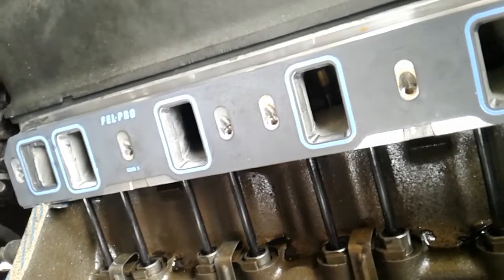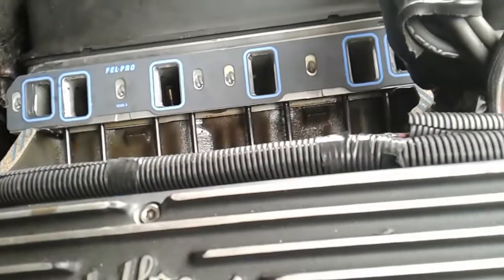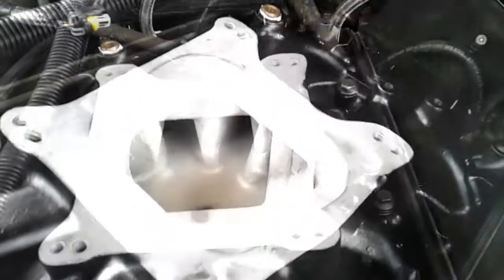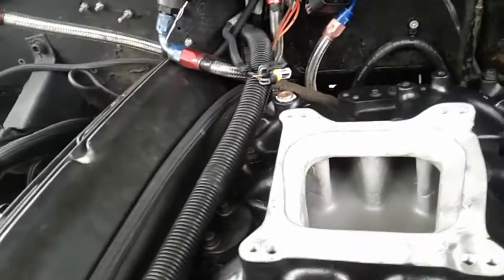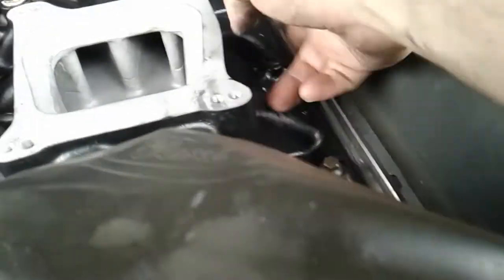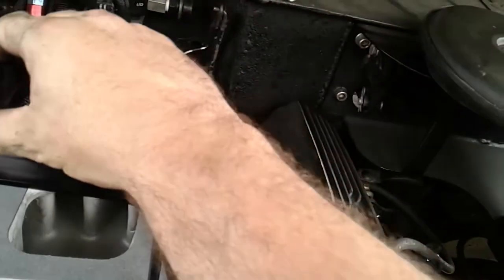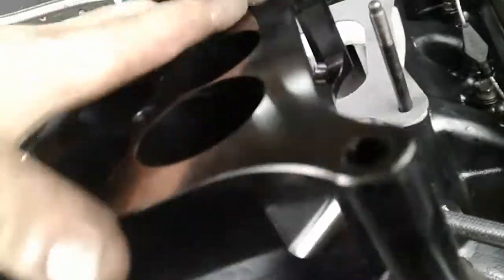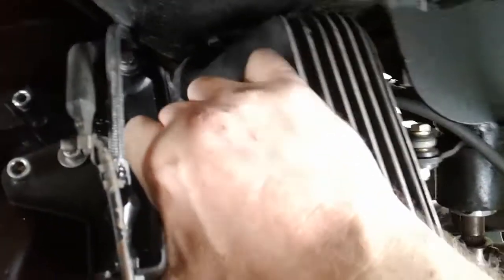Holley EFI Terminator Sniper Street Dominator Single plane intake install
I thought I would try this older Holley Street dominator intake. Holley Sniper and Terminator system do not work well with dual plane intakes. The manifold is unique, its single plane and designed for the street. The small runner give you better air velocity. If you found this video helpful or would like help fund future experiments. please donate below.